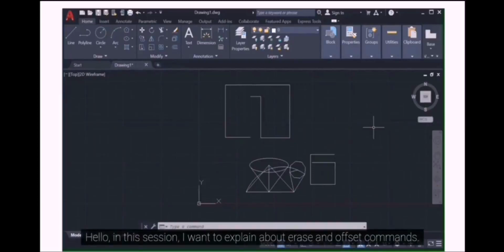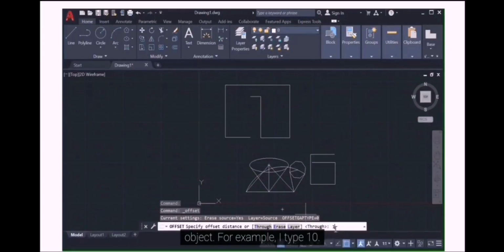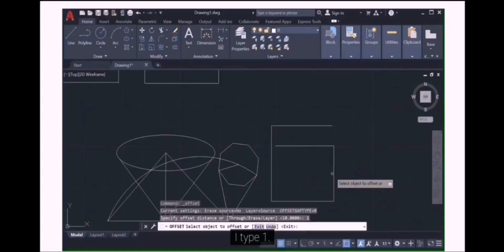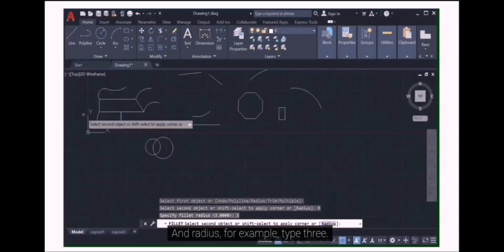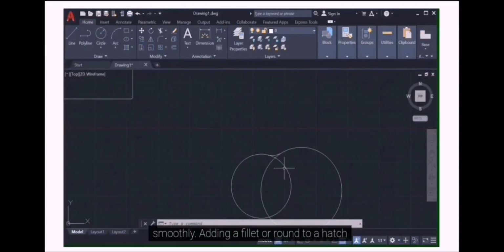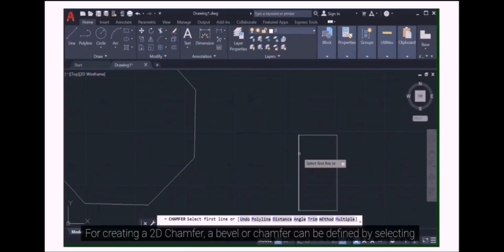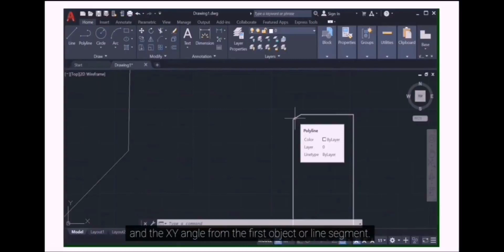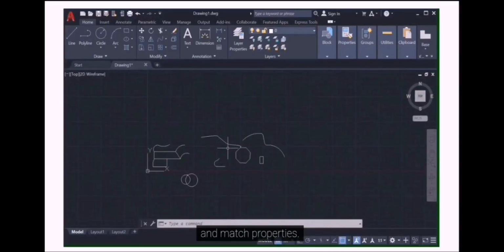AutoCAD Tutorial | 2D Erase, Offset, Fillet ,Chamfer , Blend Curves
This is all about 2D Erase, Offset, Fillet ,Chamfer , Blend Curves